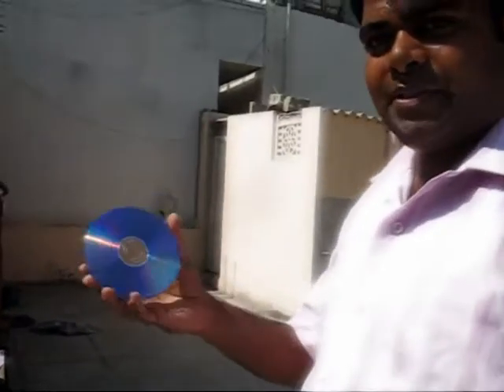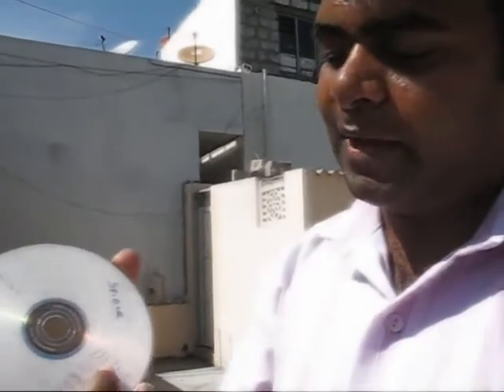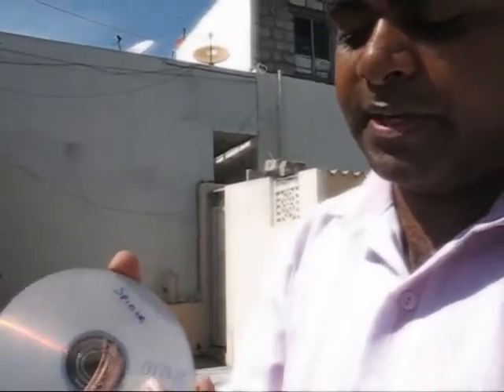simple way to capture solar eclipse